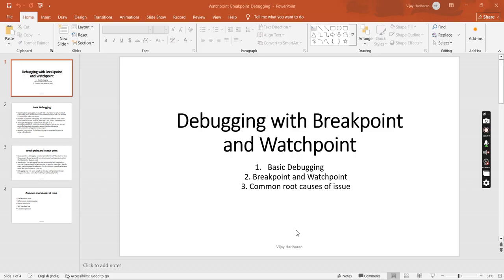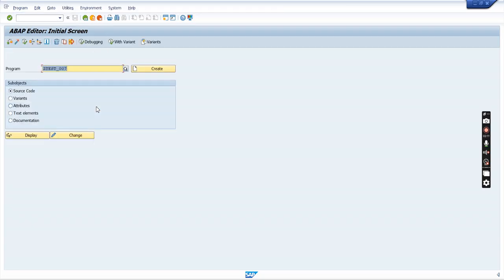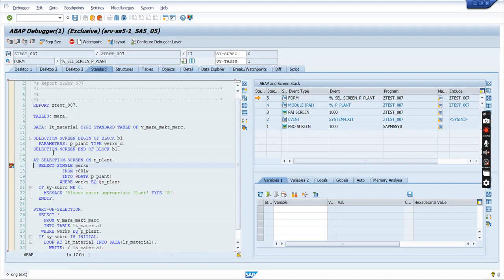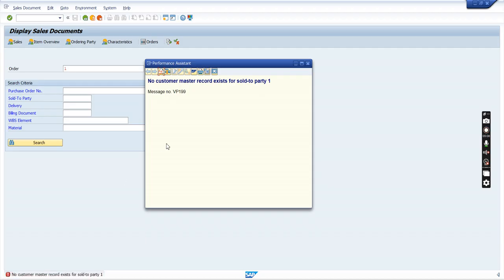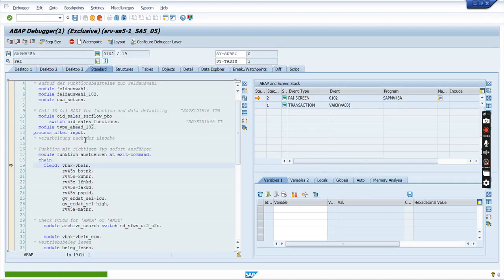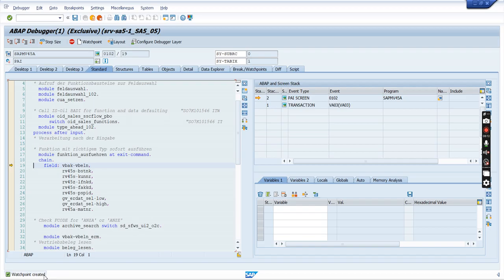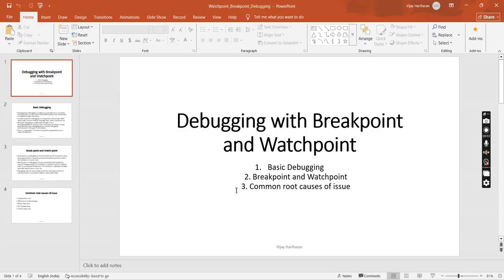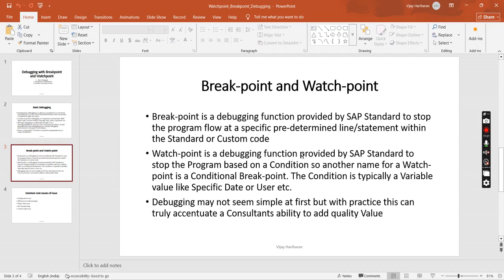SAP Functional Basics: Debugging with Break-point and Watch-point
Functional Basics: Debugging with Break-point and Watch-point